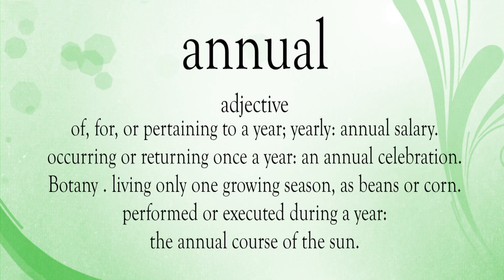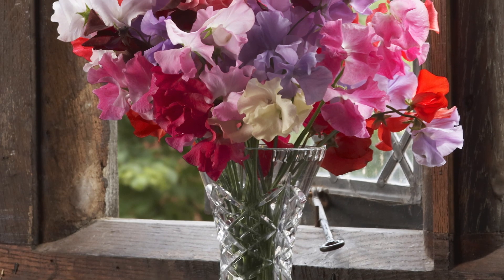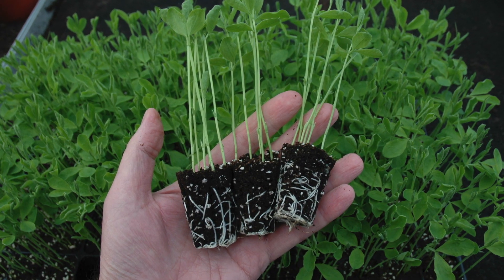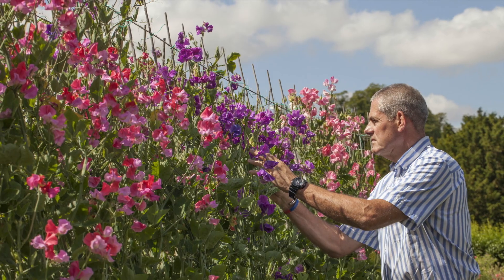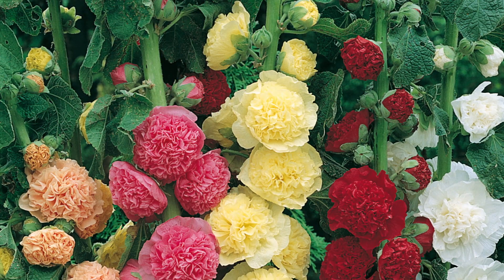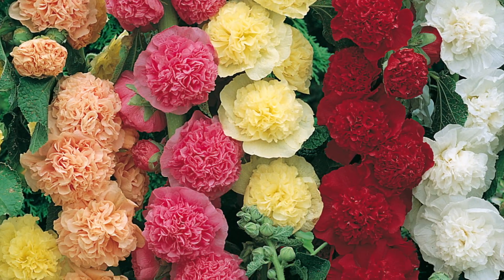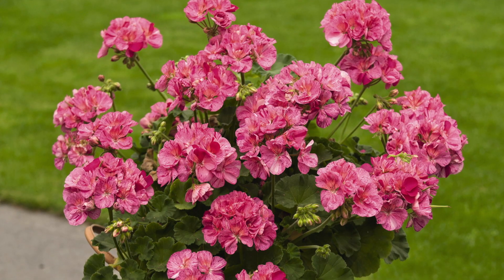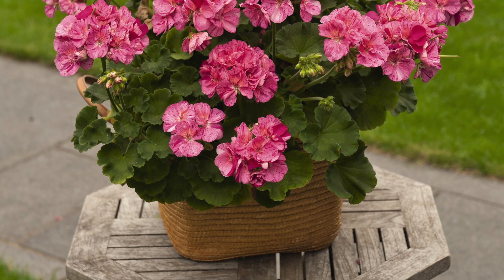Plant Glossary annual, biennial & perennial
Have you ever wanted to know the difference between annual, biannual, perennial plants? Peter, our Head Gardener, explains all in under 3 minutes!